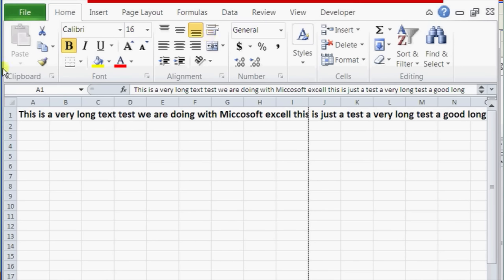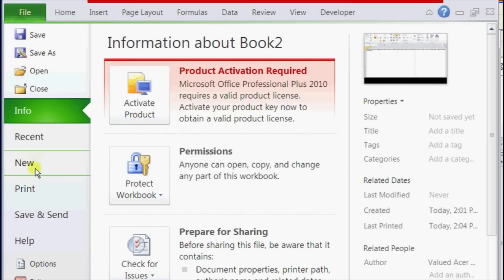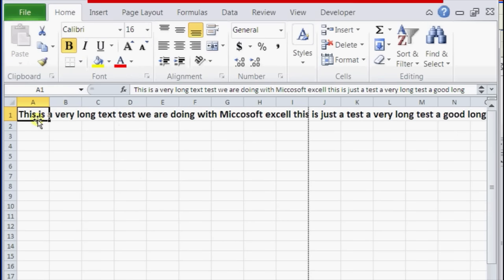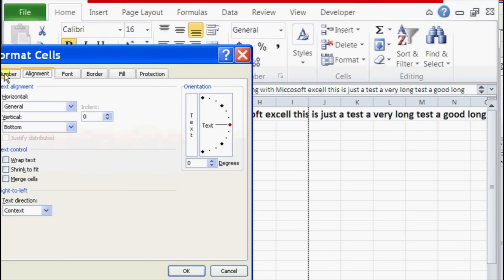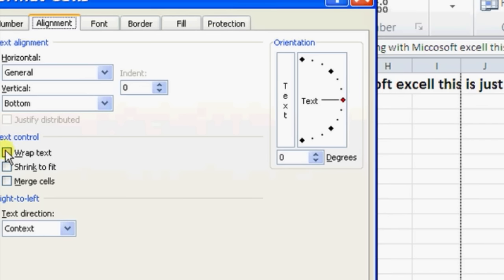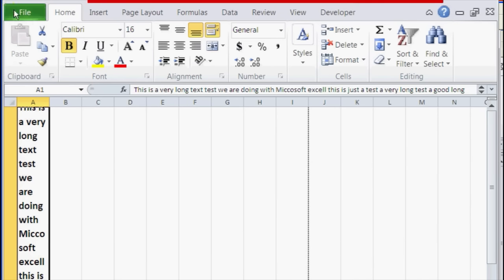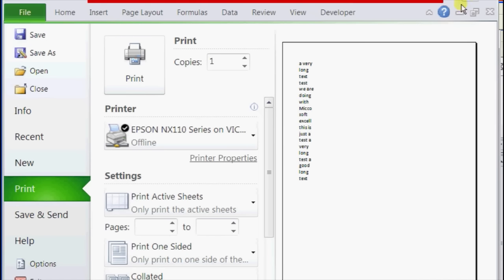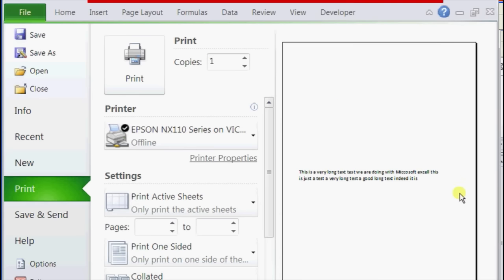How to Fit Long Text in Excel : Microsoft Excel Help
Fitting long text in Excel is something that you can do by formatting each cell with the alignment tab. Fit long text in Excel with help from a self-taught web developer with skills in PHP, JQuery, Ajax, HTML and CSS in this free video clip.

Series Description: If you want to create a detailed spreadsheet with nearly any set of data right from your own computer, you can't really do better than you can with Microsoft Excel. Get tips on Excel with help from a self-taught web developer with skills in PHP, JQuery, Ajax, HTML and CSS in this free video series.